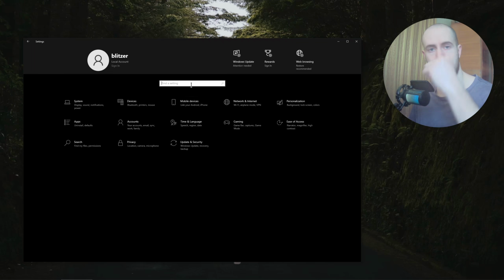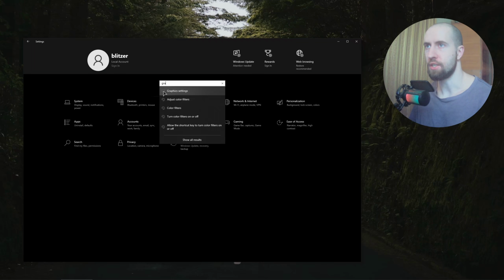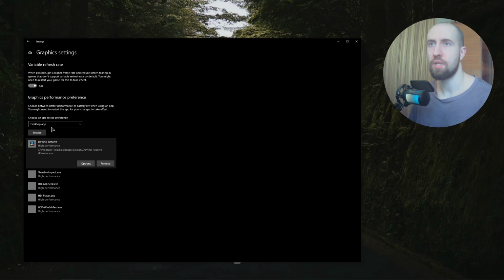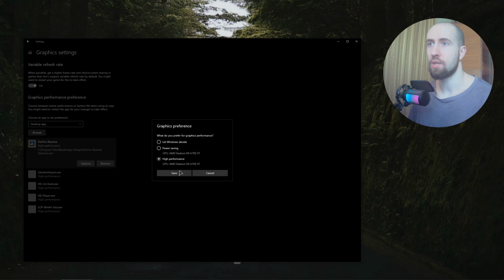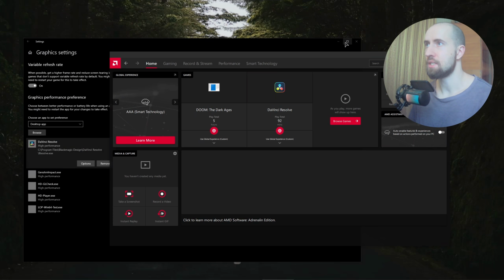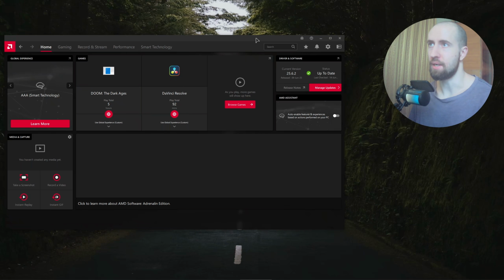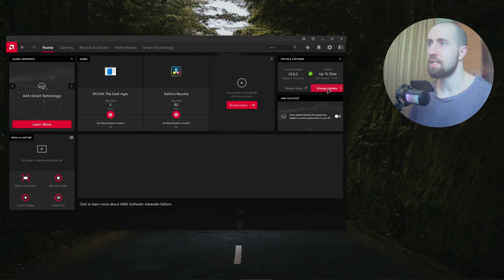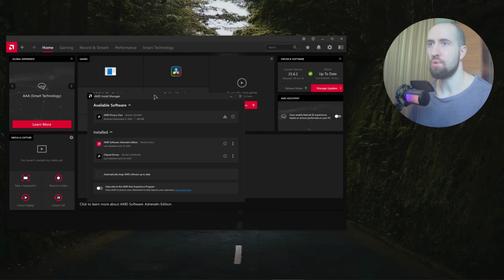How To Fix Davinci Resolve GPU Initialisation Failed (2026) - Full Guide!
In today's video, I show you how to fix the Davinci Resolve initialisation failed.